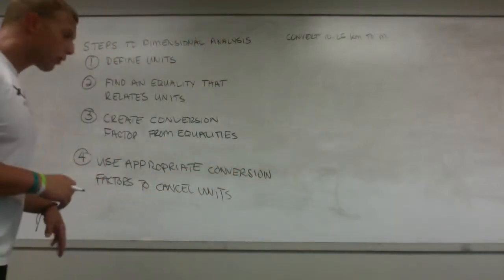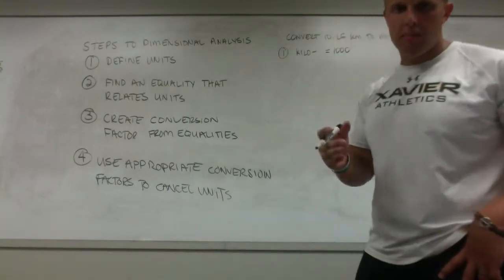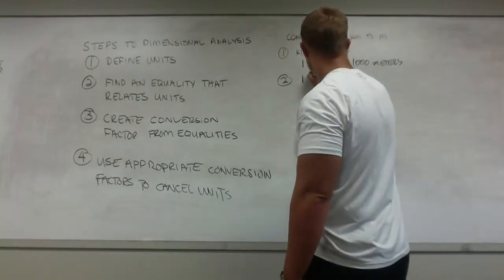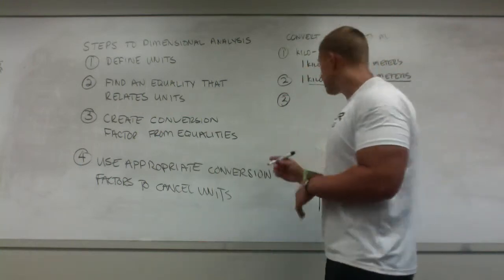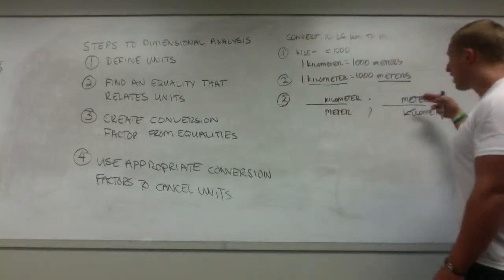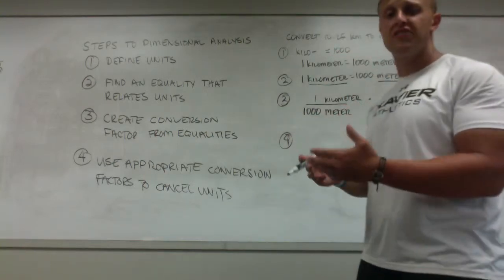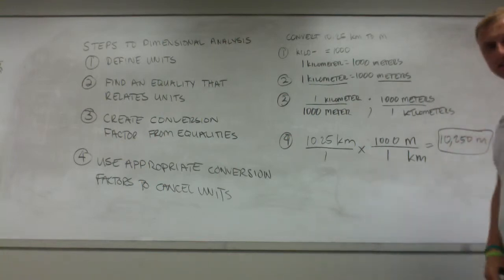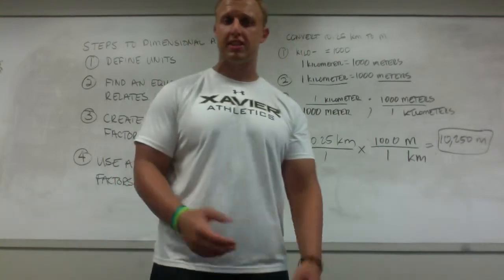Dimensional Analysis 1